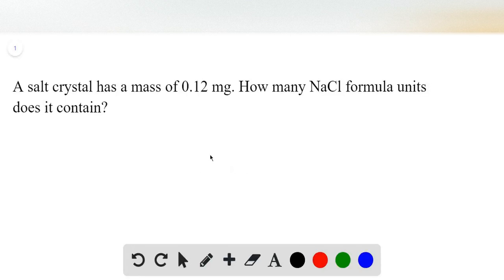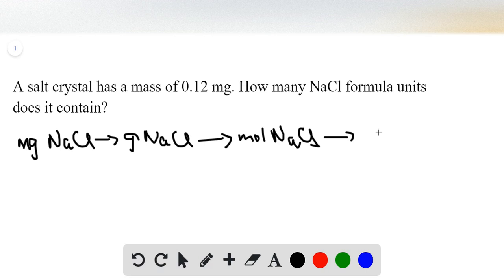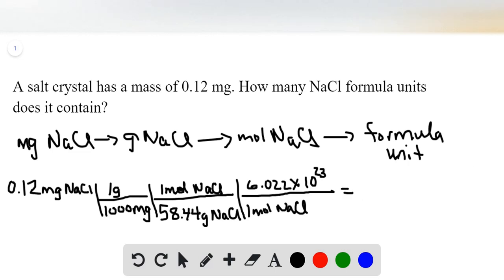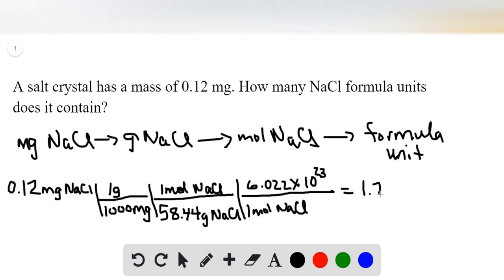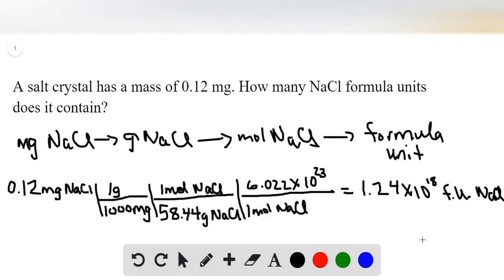A salt crystal has a mass of 0 12 mg How many NaCl formula units does it contain